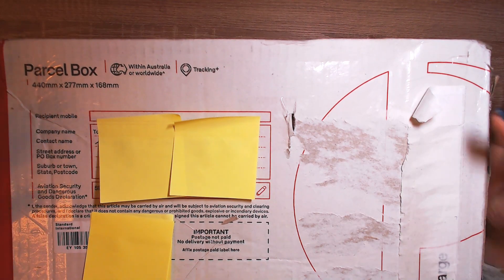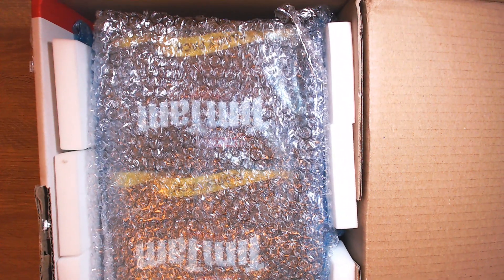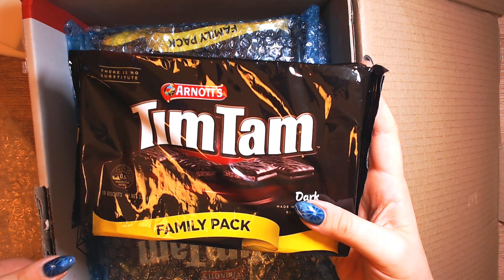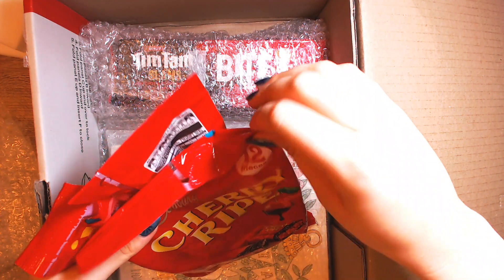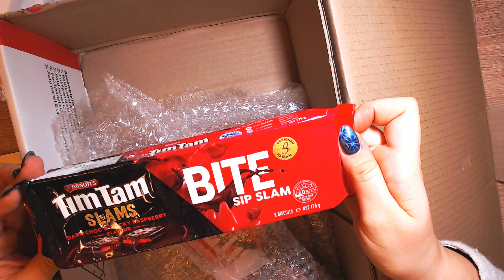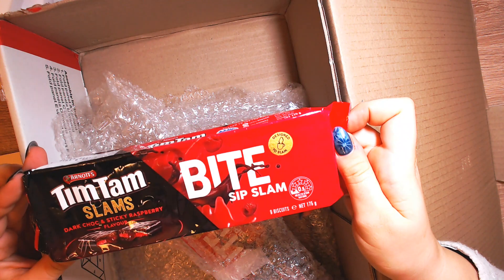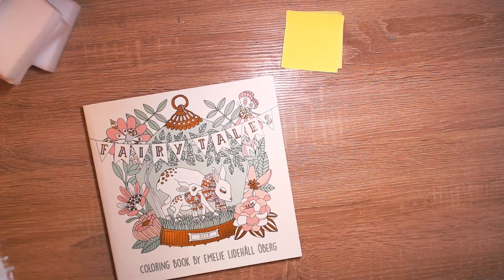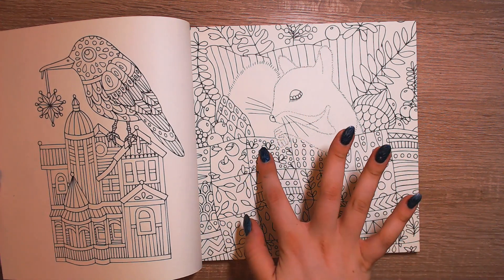Happy Mail from Australia- A HUGE Thank you to the lovely Lesley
Thank you SO MUCH Lesley McLeod for your absolutely stunning gifts! I love them all!

Strathmore Toned Gray Paper
Emelie Lidehall Öberg FairyTales

STREAMING TIMES:
Wednesdays 6 pm GMT +2
Sundays 3 pm GMT +2 :)

Sending Goodies?

Nyéki Zsolt (Lochner kft)
Vásárhelyi Pál utca 3-5
Szeged, Csongrád 6724
Hungary